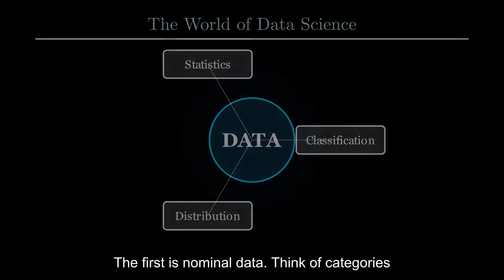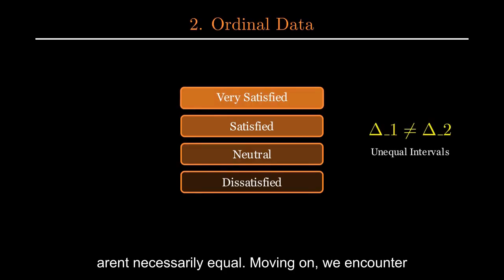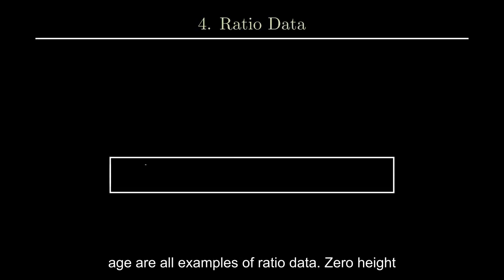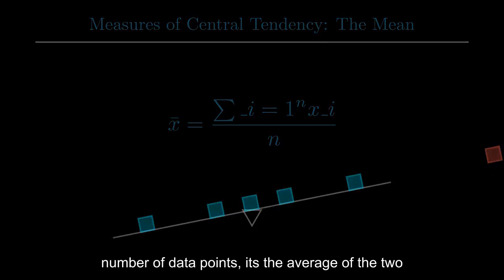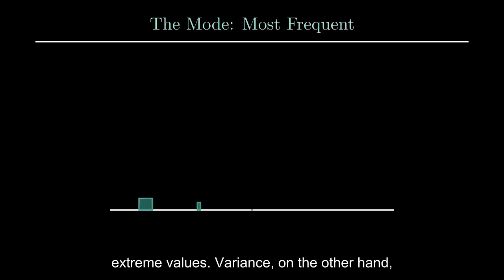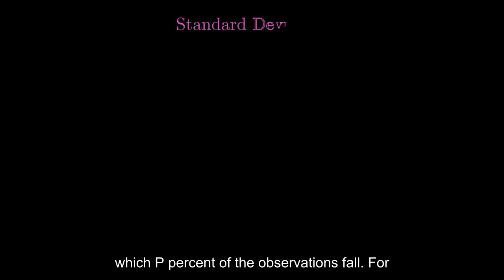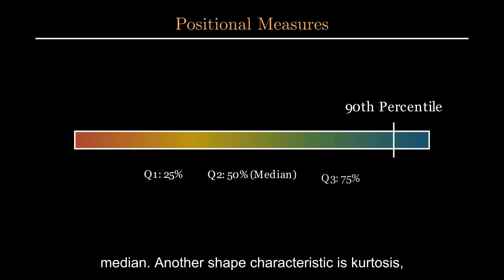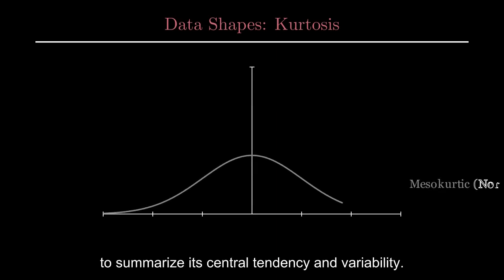Understanding Your Data Types Measures Distributions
Unlock the power of data with this comprehensive guide! From deciphering raw figures to interpreting complex patterns, mastering data is a crucial skill in today's world. This video will equip you with a practical toolkit to understand, classify, and analyze data like a pro.

In this deep dive, you'll learn the fundamental categories of data: nominal, ordinal, interval, and ratio, understanding their unique characteristics and applications. We'll then explore key descriptive statistics, breaking down how to calculate and interpret measures of central tendency (mean, median, mode) and variability (standard deviation). Finally, you'll gain insights into common data shapes, including skewness and kurtosis, enabling you to better visualize and interpret distributions. This tutorial is perfect for students, professionals, or anyone looking to build a solid foundation in data understanding.

Video Chapters:
00:00 The World of Data Science
00:26 1. Nominal Data
00:52 2. Ordinal Data
01:18 3. Interval Data
01:44 4. Ratio Data
02:10 Measures of Central Tendency: The Mean
02:36 The Median: Middle Value
03:02 The Mode: Most Frequent
03:28 Measures of Variability
03:54 Standard Deviation
04:20 Positional Measures
04:46 Data Shapes: Skewness
05:12 Data Shapes: Kurtosis
05:38 CONCLUSION